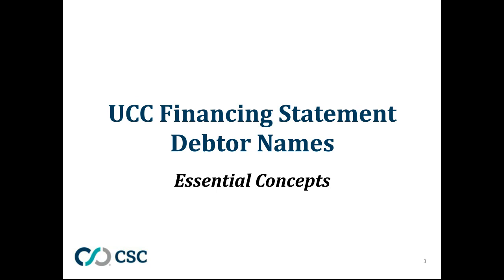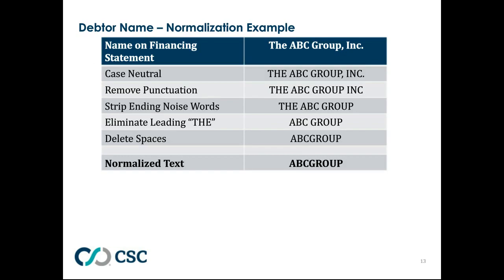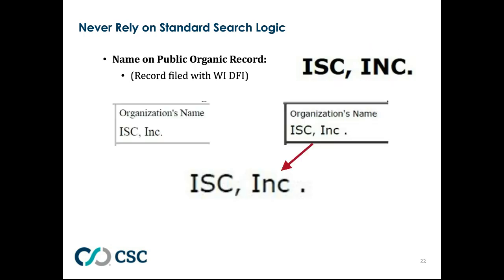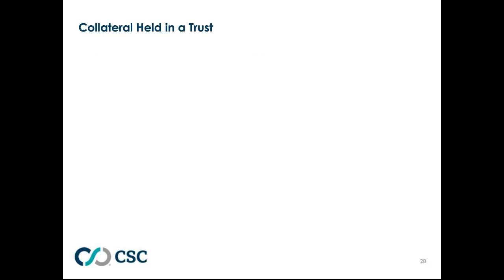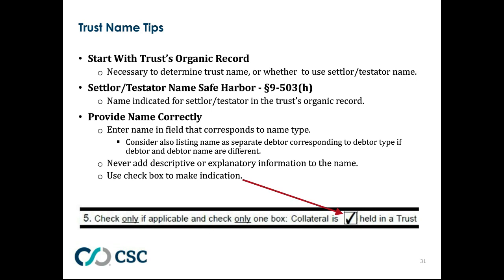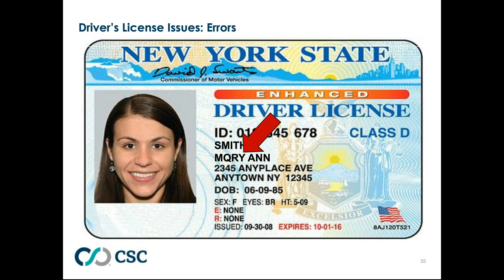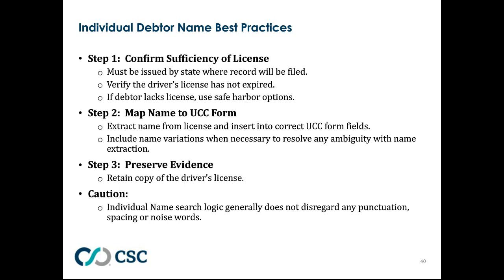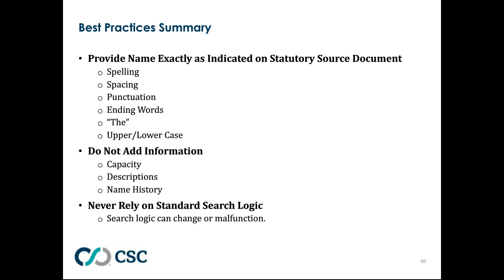Recorded Webinar - Accuracy is Everything: UCC Financing Statement Debtor Name Essentials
Join CSC for a free CLE webinar by Paul Hodnefield, associate general counsel, to learn about the importance of accuracy when filing UCC financing statements.

Providing the correct debtor name is the most critical part of the UCC financing statement filing process. Even the tiniest error can have harsh consequences for the secured party. Compliance with the statutory debtor name rules is crucial. Nevertheless, the rules are not intuitive and can be confusing. As a result, a surprising percentage of filed UCC records fail to provide the exact correct name of the debtor. This presentation explains the essentials that any UCC filer must know about filing UCC records under the correct debtor name. It covers basic concepts of the debtor name indexing system, the specific rules for debtor names and offers best practices for avoiding most debtor name errors. Attendees will learn:

• The impact of indexing practices on debtor name variations
• Statutory standards for sufficiency of debtor names generally
• Standard search logic function and limits
• Rules for correct name by debtor or collateral type

The presentation includes numerous examples of actual financing statements to illustrate the most common debtor name errors.